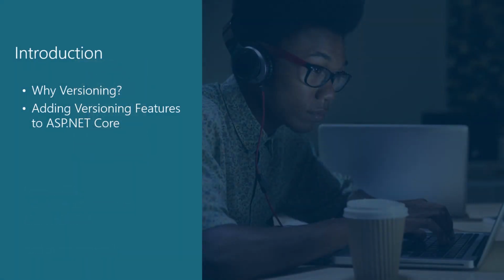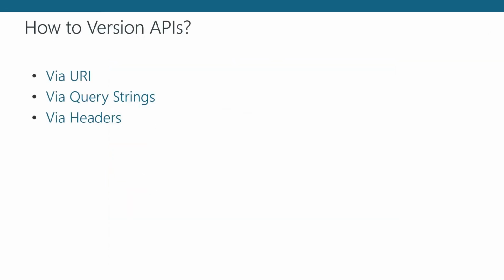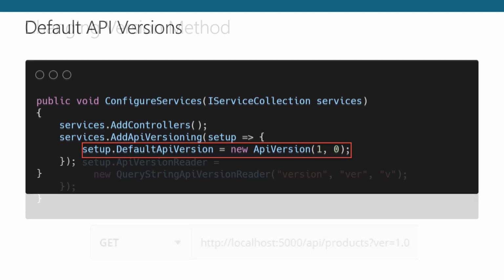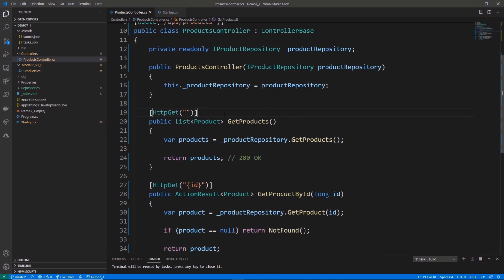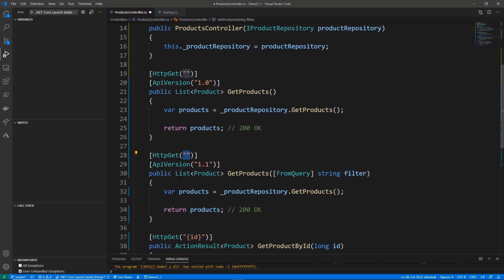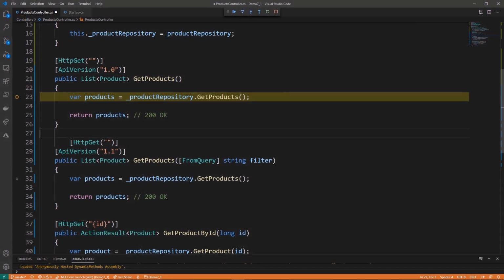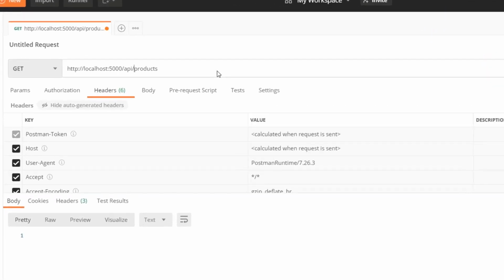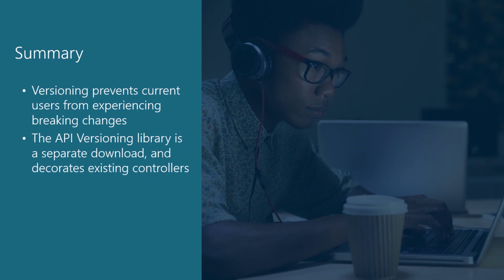API Versioning in ASP.NET Core (the Right Way)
Module 7 covers API Versioning, allowing developers to continue iterating on features without breaking their APIs for existing users.

This course is Building APIs with ASP.NET Core.  I recorded it pre-covid and recently reobtained the rights to it.  I hope you enjoy it!

00:00 Introduction
00:38 Agenda
00:57 Why Versioning?
04:52 Adding Versioning Features to ASP.NET Core
08:21 DEMO: Adding Versioning Features to ASP.NET Core
20:44 Summary